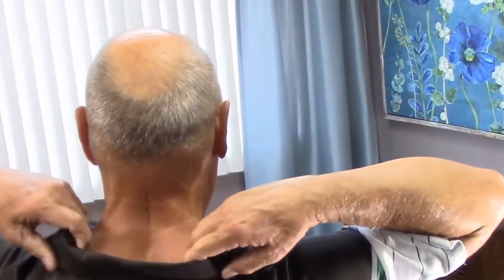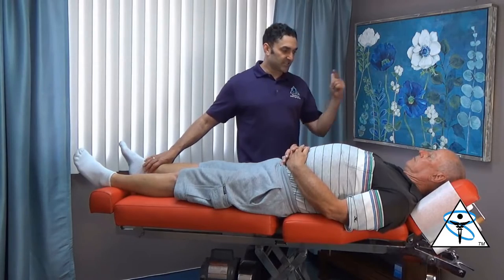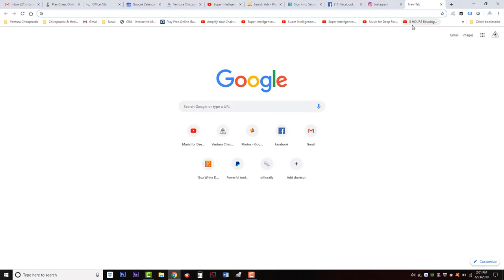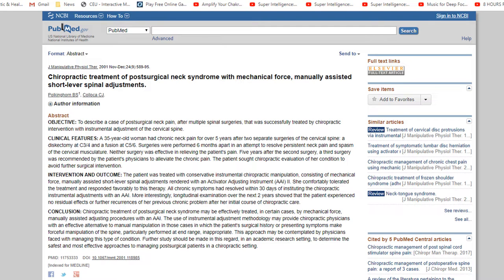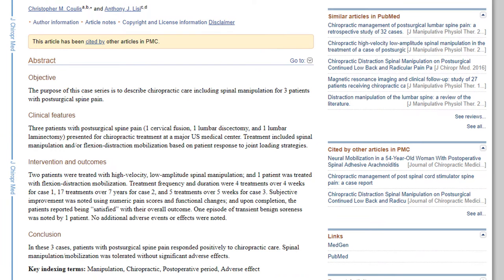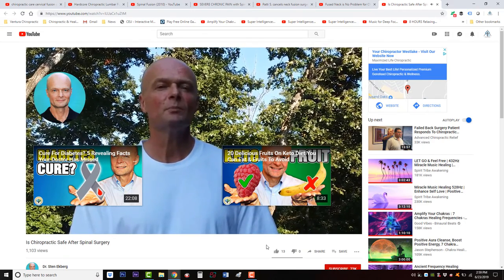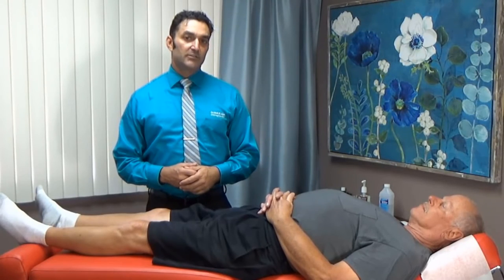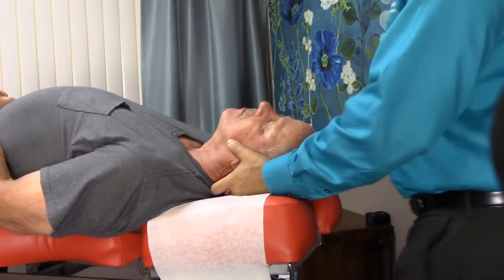Patients with Cervical Fusion receive Chiropractic Care of the Cervical Spine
Our patient is Woody. Woody suffered from an automobile accident in 1972. Years later he had cervical fusion from that accident. Though he was suffering from cervical pain his previous chiropractor would avoid dealing with his neck. In this video Dr. Algee adjust Woody's C1 to relive neck pain.

This video was designed for a online Chiropractic CEU class for . 5 units.